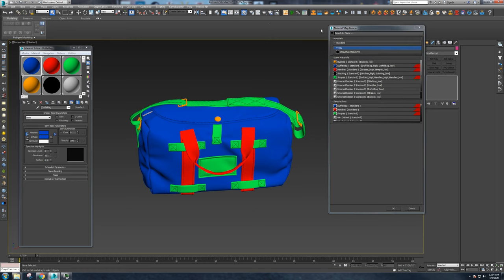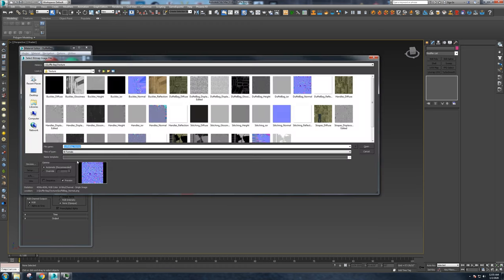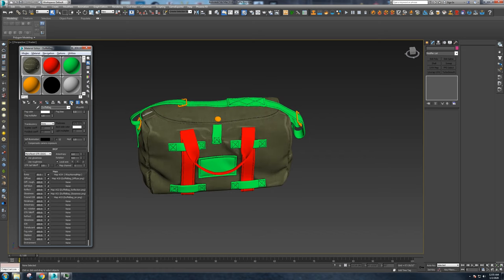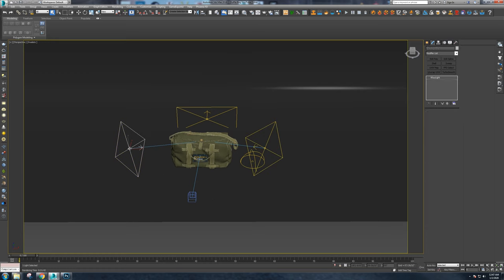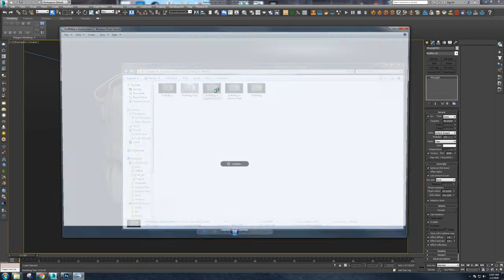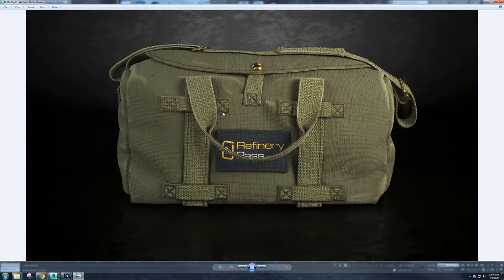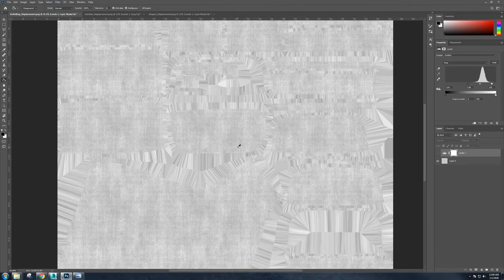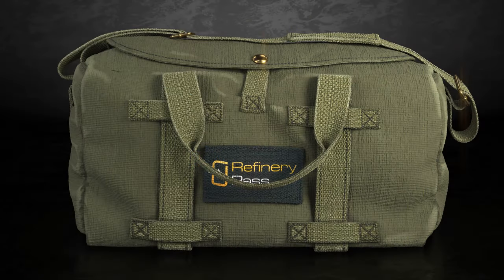Substance Painter / Duffel Bag - Part 4 (Render Setup)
I am happy to share that my 4 part, 1 hour, series on Substance Painter has been uploaded to my YouTube channel. I cover model preparation, baking high to low poly, fixing normal baking errors, creating realistic-looking textures, editing the export configurator, exporting maps and then getting a render our of 3DsMax using Vray. Please share and leave me feedback if you liked or disliked it :) I hope you enjoy and are able to learn something!